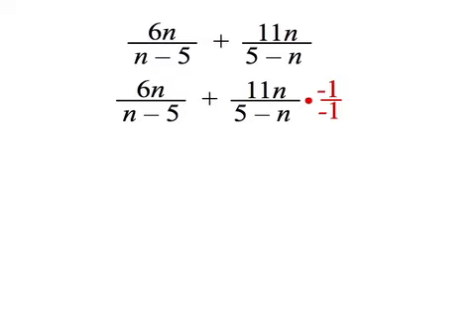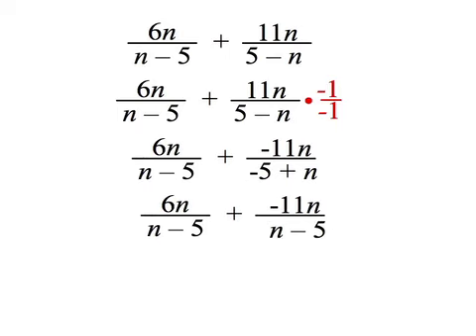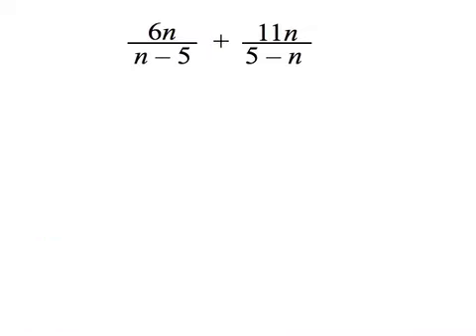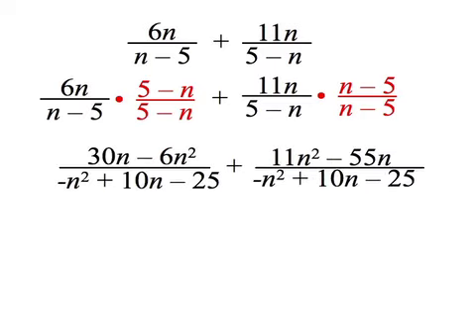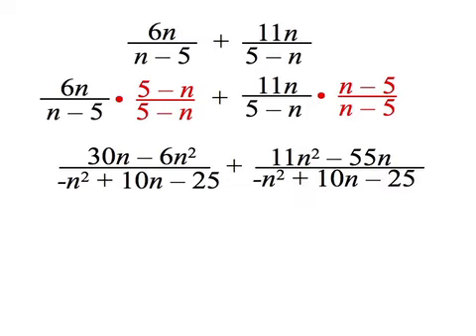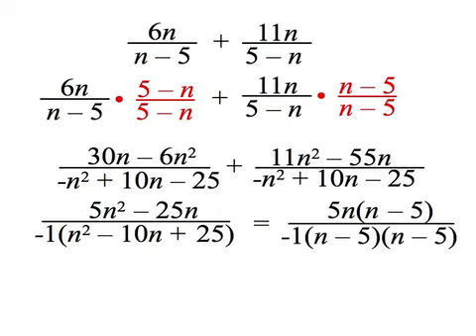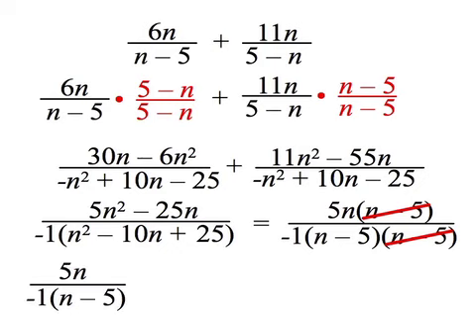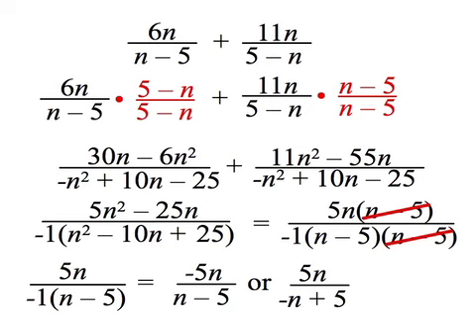Adding and Subtracting Algebraic Fractions Part 2: Lesson 104